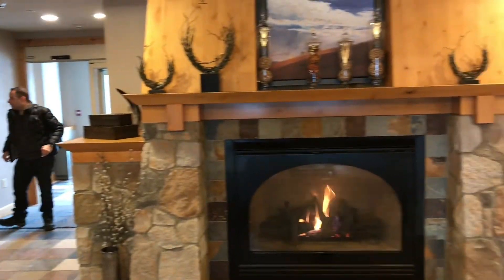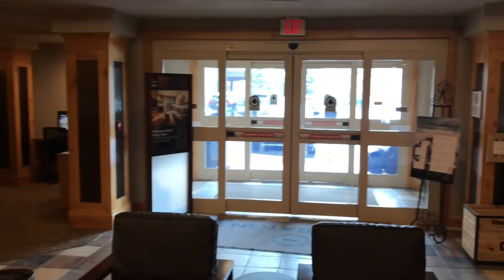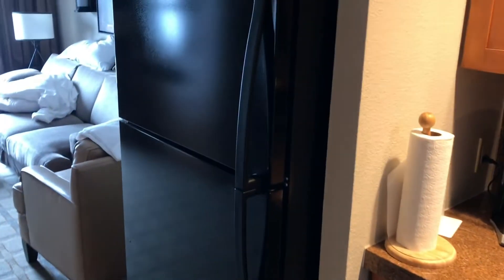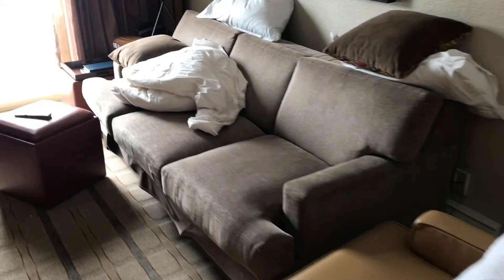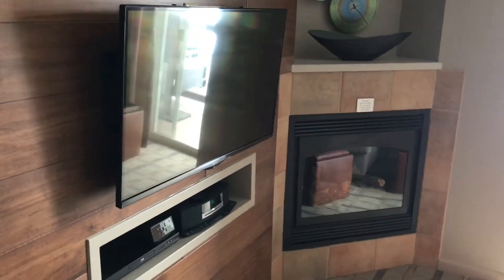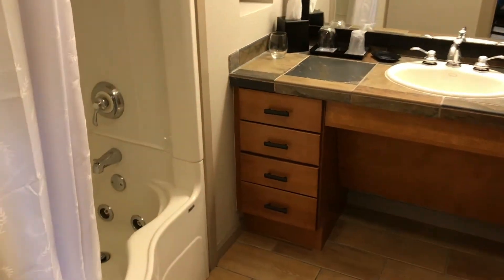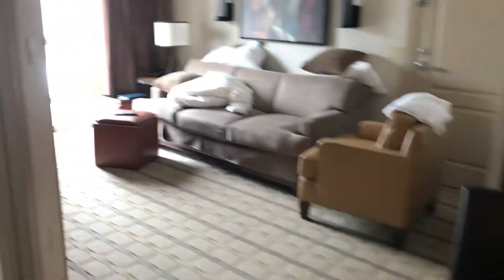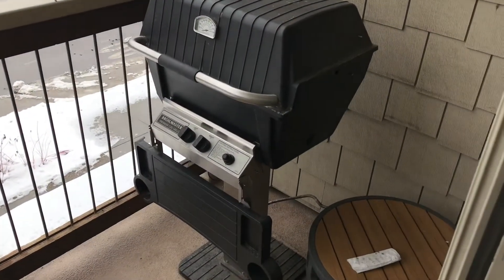Hotel Room review Sheraton Mountain Vista Villas Avon / Vail Beaver Creek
vail beavercreek sheratonhotel Hotel and Room review of our stay at the Sheraton Mountain Vista Villas in Avon / Vail Valley Colorado. The hotel is just off the freeway and close to Beaver Creek. In fact, the gondola to take you up to the lift is just a few minute walk away, at the Marriott Bonvoy sister property, the Westin Riverfront Resort.